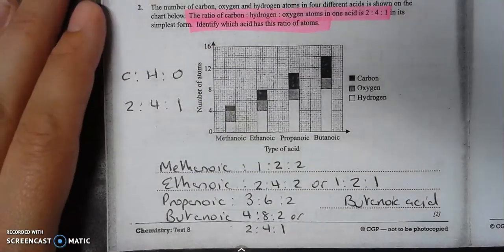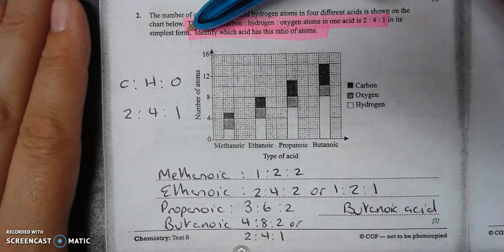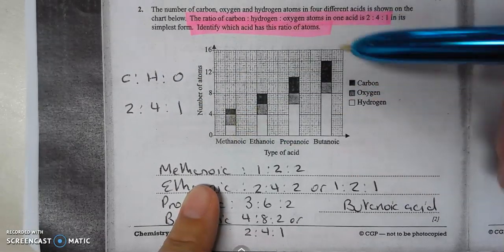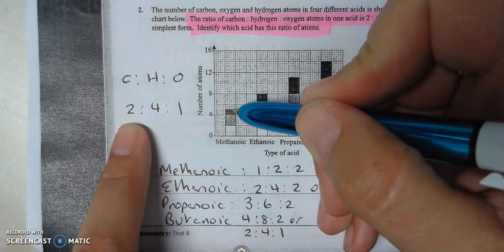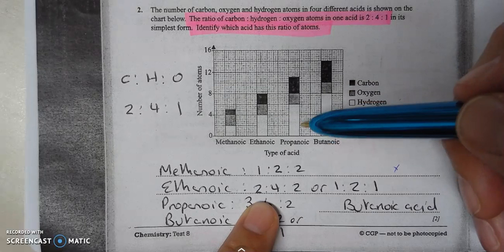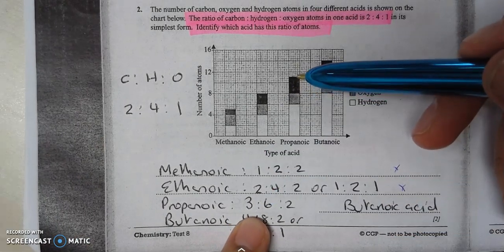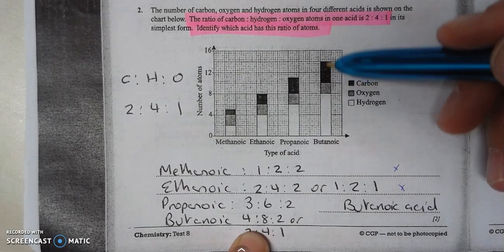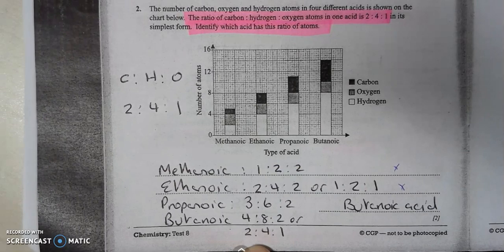How to answer Maths in Chemistry Test 8